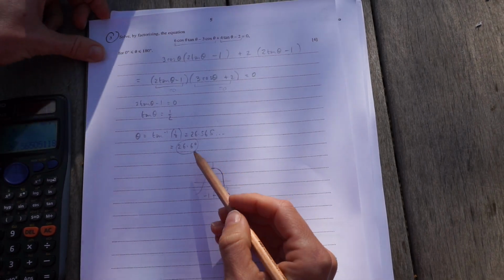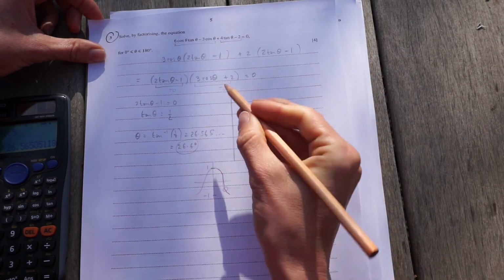The Maths Prof: AS Level Trigonometry Exam Questions (part 1)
In this lesson I show you how to answer trigonometry exam questions. I have used the following exam questions from last year's Cambridge AS Pure Mathematics 1 👉 Question 10 in paper 9709/12/M/J/21 (00:14 part a, prove the identity & 06:51 part b, solve the trigonometric equation), 13:43 Question 1 in paper 9709/12/O/N/21 (solve the trigonometric equation) and 19:35 Question 3 in paper 9709/11/O/N/21 (solve the trigonometric equation).